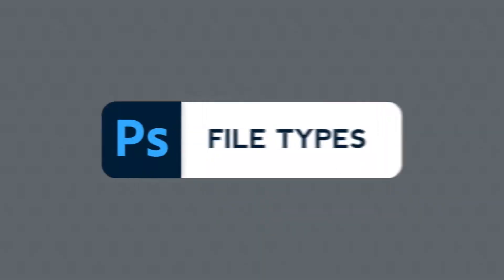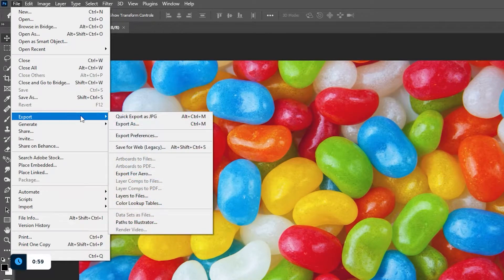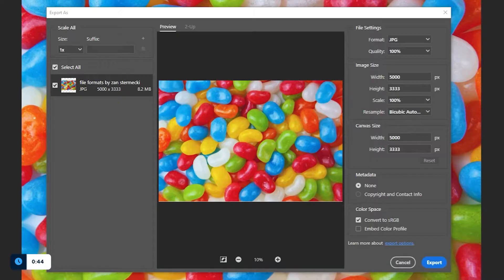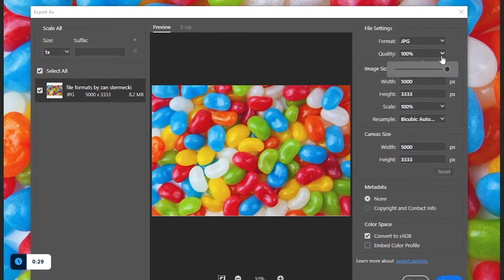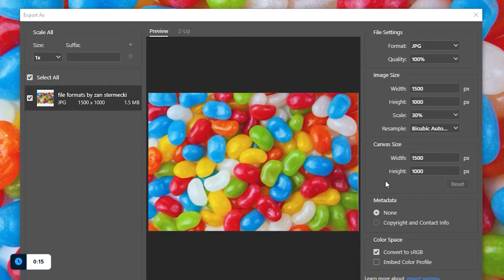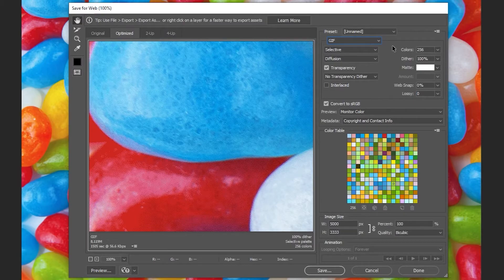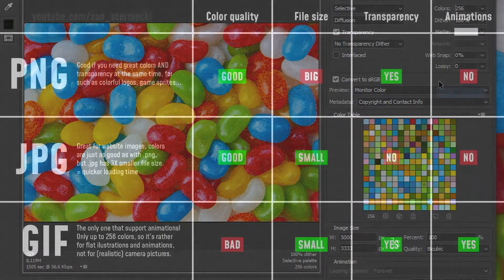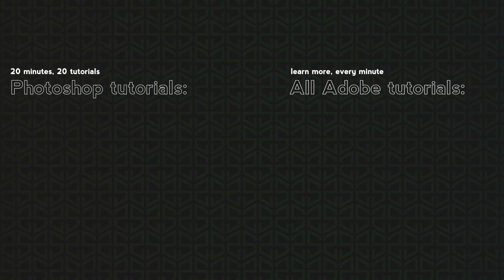Difference between file types - JPG vs PNG vs GIF (1 min tutorial)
It's important to choose the right file type (file format) when exporting your image in Adobe Photoshop. What is the difference between JPG, PNG, and GIF? Learn all about these file types in this one-minute tutorial!

This is part 38 of the Adobe Monday series, and parts 21 to 40 are all about Adobe Photoshop!

TIMESTAMPS:
0:00 | Intro
0:14 | 1 Min Tutorial
1:40 | Outro

TEXT:
To simply export an image, go to file, export, and then select export as. Here, you can choose between png, jpg, gif, or SVG file formats. PNG is great because it offers both great quality, and it also supports transparency. The only downside of the PNG format is the file size because it's about three times as big as the JPG. Second on the list is JPG, the most widely used format for images and is probably your best option if you're not dealing with any kind of transparency, because JPG does not support transparency at all. You get great quality images with JPG and that with the file size which is a few times smaller compared to PNG. You can also control the quality which will significantly reduce the file size of an image. As a rule of thumb, I use quality between 60 and 70 for web uploads, and 100 if I like to print the image. If you're uploading your photos to the website, set appropriate canvas size according to where the image will be used. This is crucial when it comes to loading time of your website. Next is GIF, which we will actually check out somewhere else in a second. We also have an option to save images to SVG, but as long as you're not dealing with any kind of vectors, don't bother with SVG. If we close that and go to file, export, save for web, here, we can find a similar window but with much more options. You have control of the exact number of colors in GIFs which is a key factor when using that file format. File size is very small, it supports transparency, but it doesn't offer high quality when it comes to colors since it's limited to up to only 256 colors. Here is a little spreadsheet of everything we talked about in this video so you'll always know which format and settings to choose.